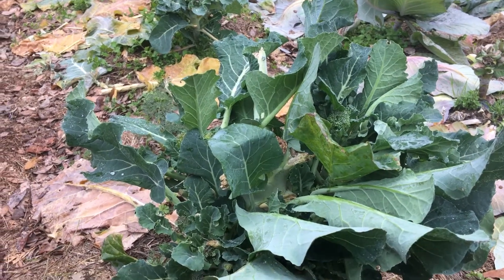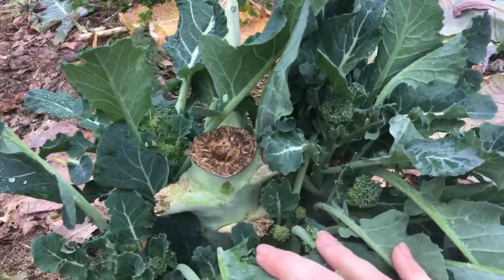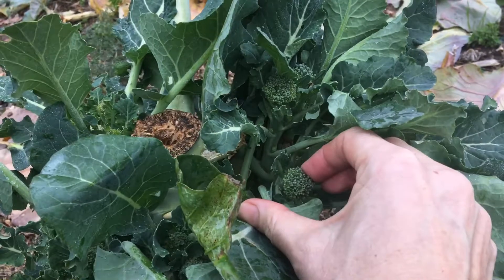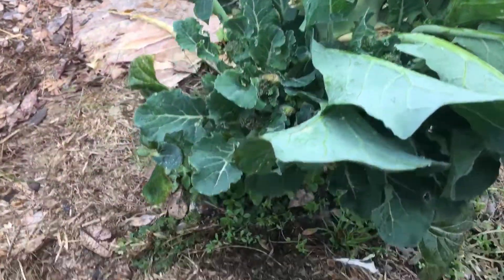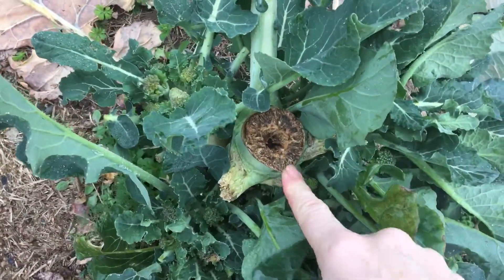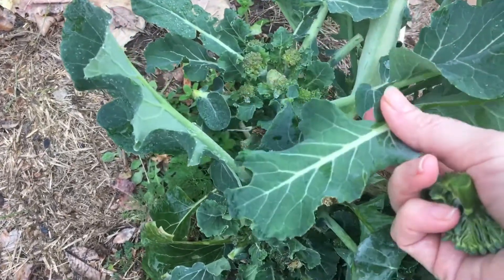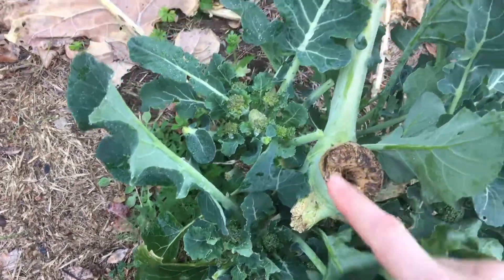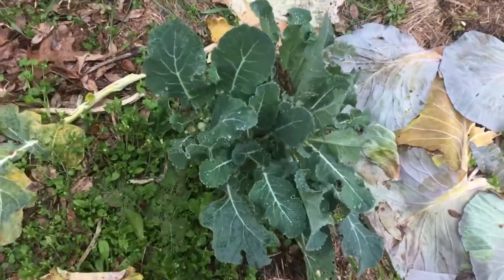Don't take out your broccoli plant!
about broccoli side shoots, be patient, they take time to start producing side shoots after you harvest the main broccoli stem.